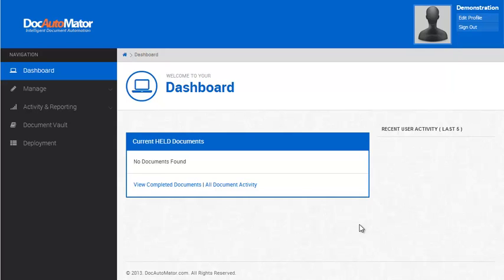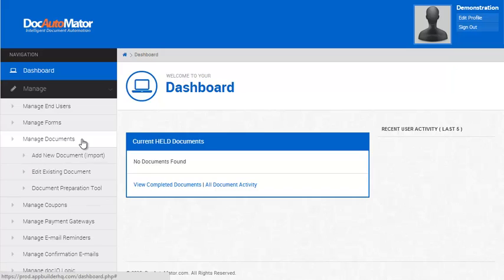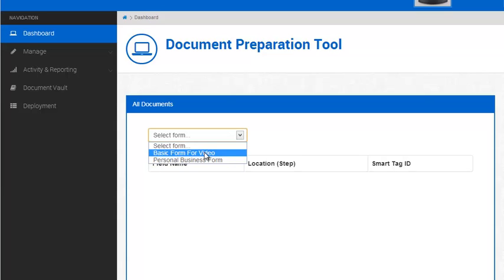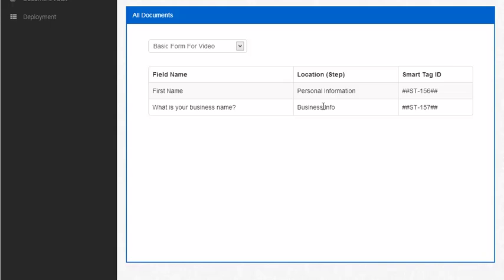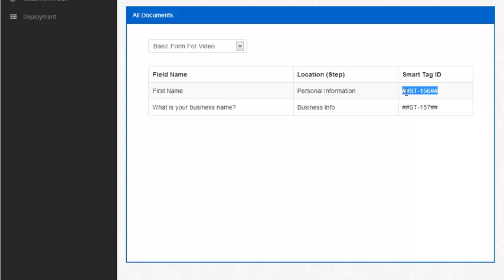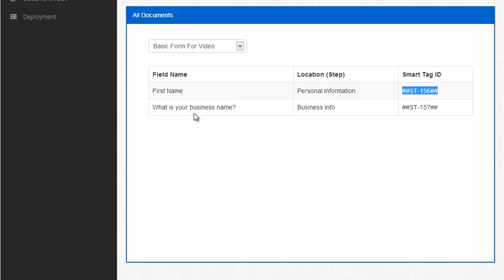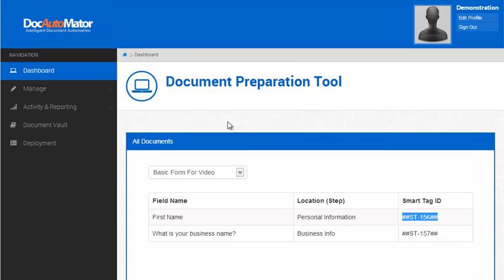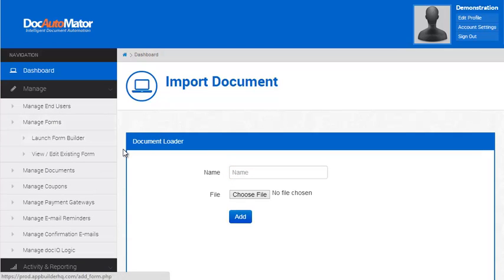How-to Video 5: Document Template Management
DocAutoMator How-to Video 5:  Document Template Management